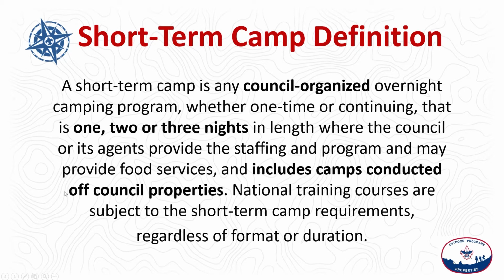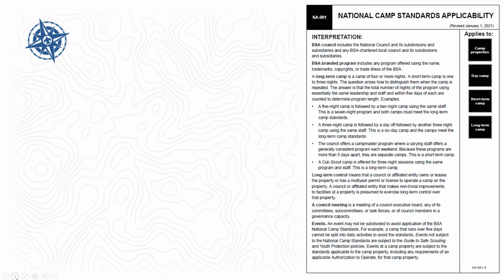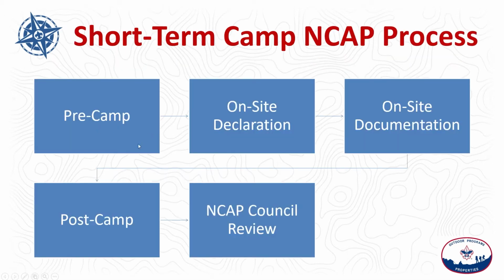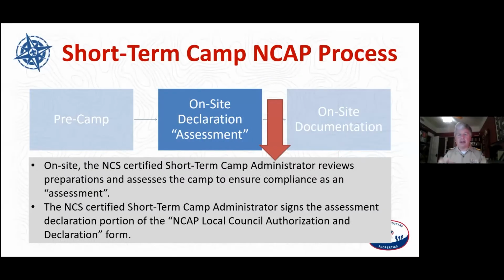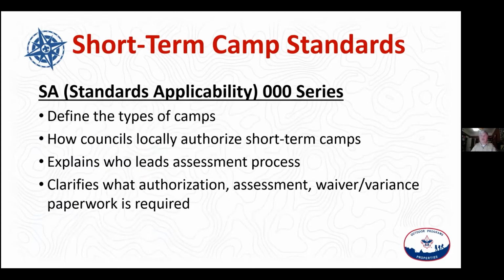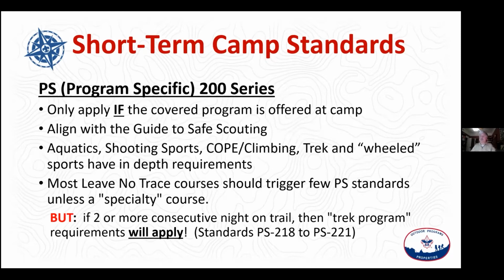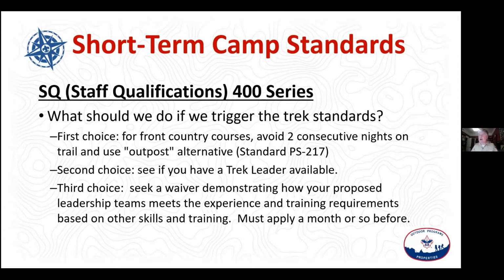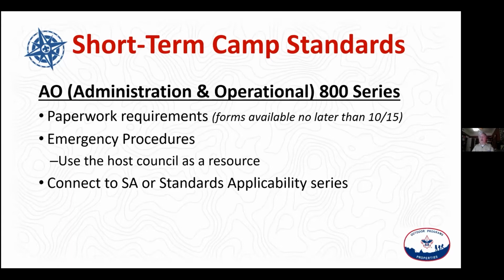January 2021 Roundtable--Short Term Camp Administrator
Learn how the new Short-Term Camp standards and the Short-Term Camp Administrator role impacts our BSA-sponsored Leave No Trace Trainer courses.

See the Outdoor Ethics Roundtable archive for more details, including links to the Powerpoint presentation, referenced links and resources, and the Q&A from this Roundtable.